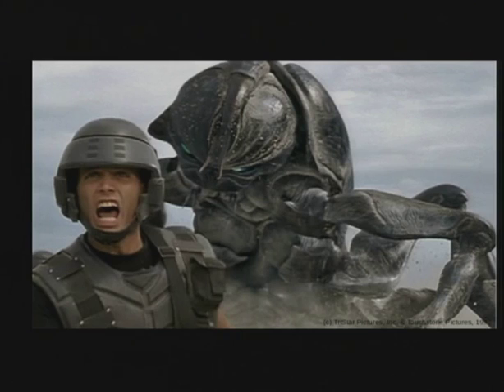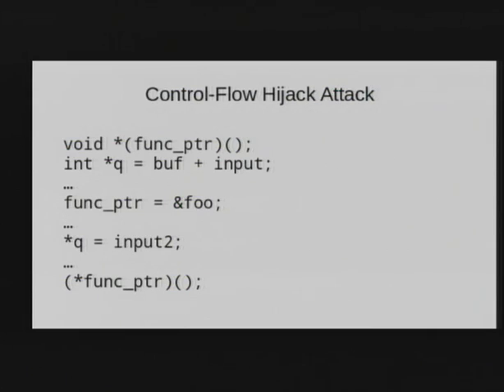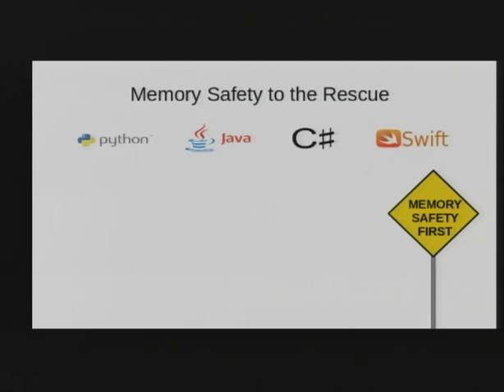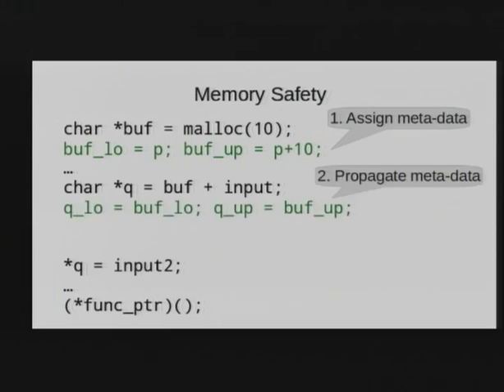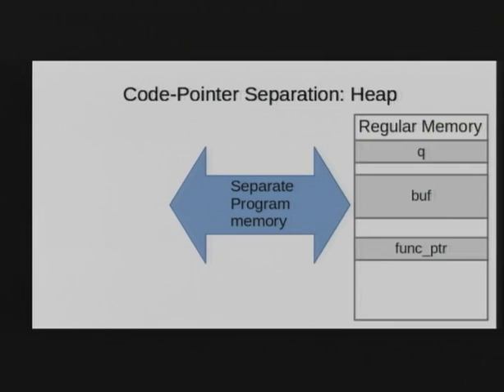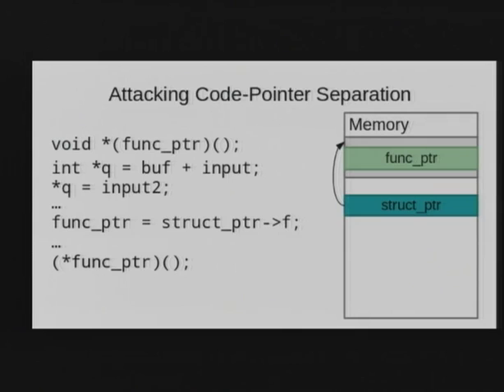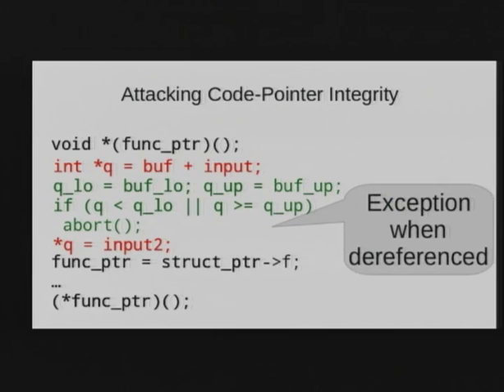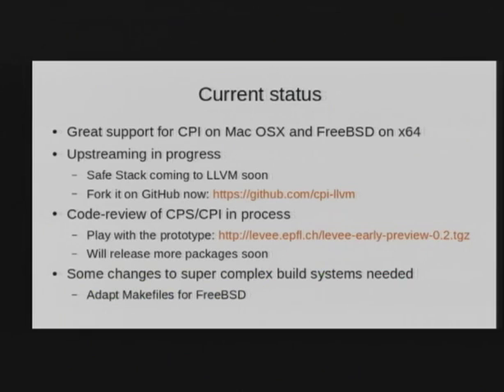2015-02-11 CERIAS - Code-Pointer Integrity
Abstract
Programs are full of bugs, leading to vulnerabilities. We'll discuss
power and limitations of code-pointer integrity (CPI), a strong but
practical security policy that enforces memory safety for all code
pointers, protecting against any form of control-flow hijack attack
(e. g., ROP or JOP).

Systems code is often written in low-level languages like C/C++, which
offer many benefits but also delegate memory management to
programmers. This invites memory safety bugs that attackers can
exploit to divert control flow and compromise the system. Deployed
defence mechanisms (e. g., ASLR, DEP) are incomplete, and stronger
defence mechanisms (e. g., CFI) often have high overhead and limited
guarantees (and are therefore not generally deployed).

In this talk we discuss code-pointer integrity (CPI), a strong
security policy that guarantees the integrity of all code pointers in
a program (e.g., function pointers, saved return addresses) and
thereby prevents all control-flow hijack attacks, including
return-oriented programming and jump-oriented programming. We also
introduce code-pointer separation (CPS), a relaxation of CPI with
better performance properties. Both CPI and CPS offer substantially
better security-to-overhead ratios than the state of the art, they are
practical (we protect a complete FreeBSD system and over 100 packages
like apache and postgresql), effective (prevent all attacks in the
RIPE benchmark), and efficient, resulting in very low to negligible
performance overhead.
Mathias Payer is a security researcher and an assistant professor in
computer science at Purdue university. His interests are related to
system security, binary exploitation, user-space software-based fault
isolation, binary translation/recompilation, and (application)
virtualization. His research focuses on protecting applications even
in the presence of vulnerabilities, with a focus on memory corruption.